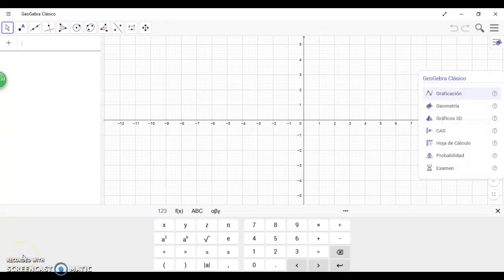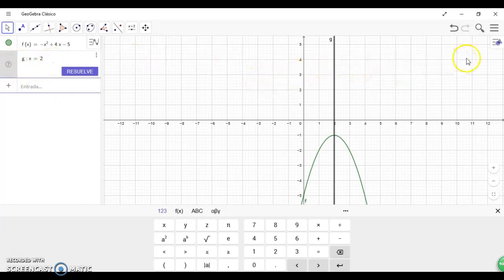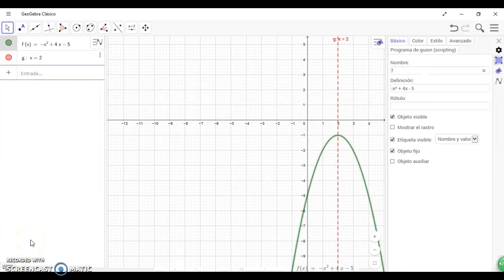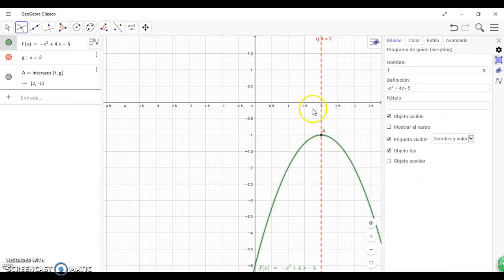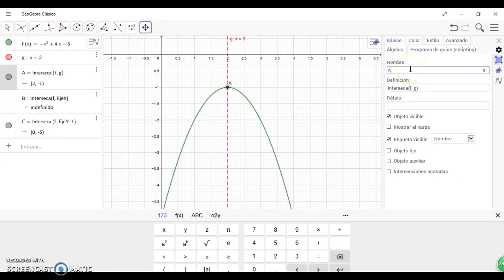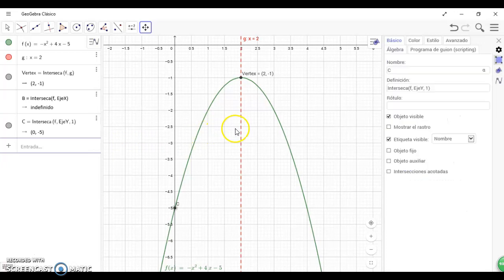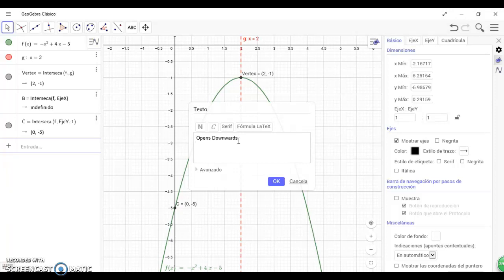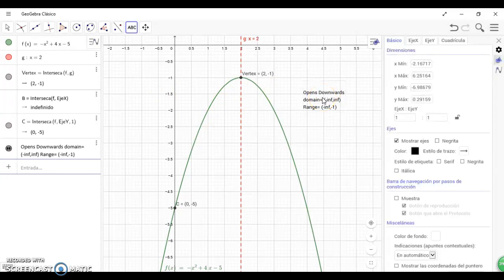How to Graph a Quadratic Function using Geogebra